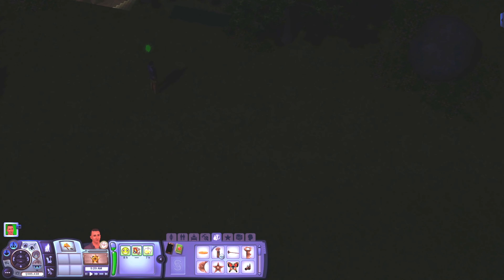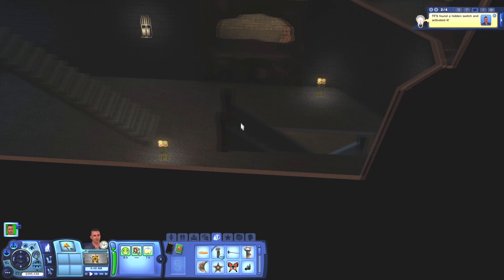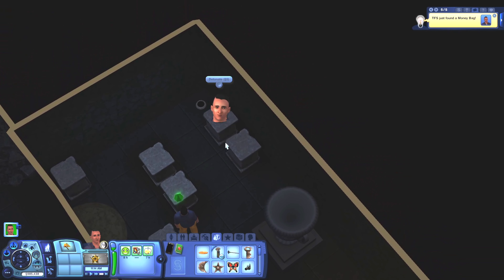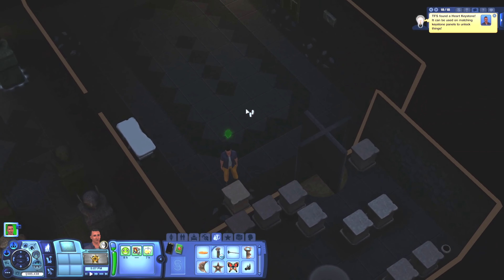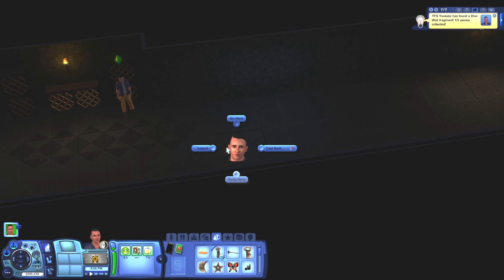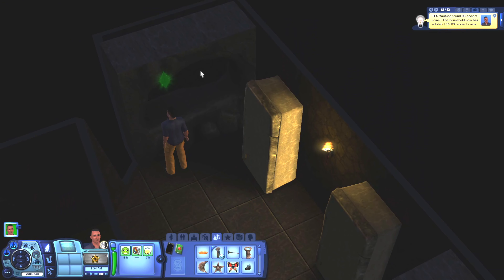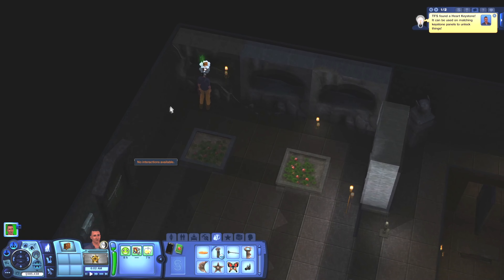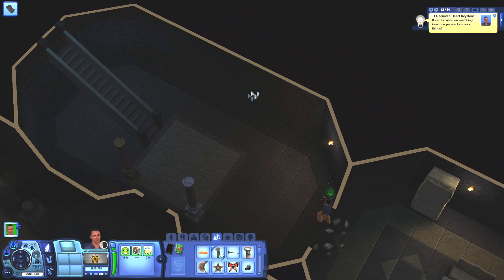The Sims 3 Signet Of The Maze Of The High Ruler Guide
The Sims 3 Signet Of The Maze Of The High Ruler Guide How you can support me: